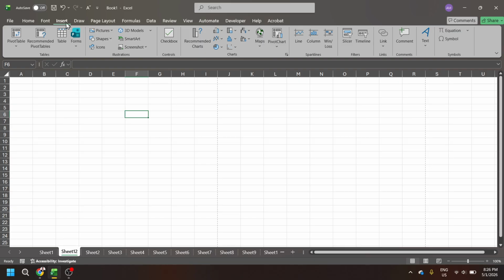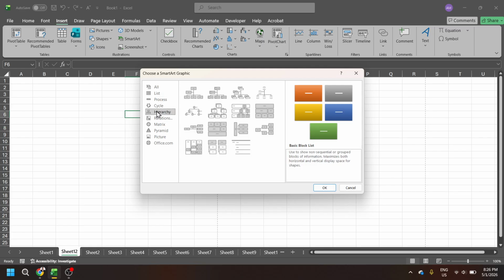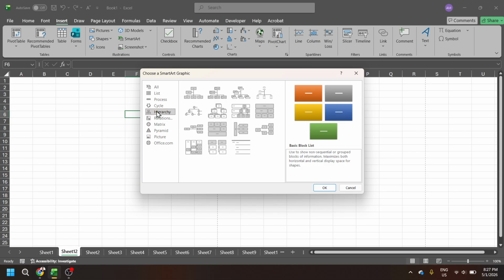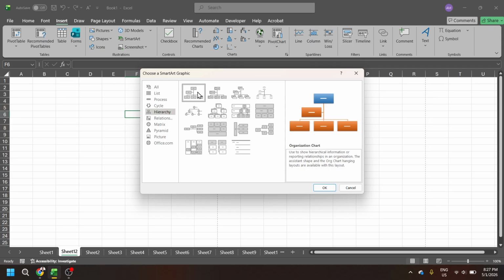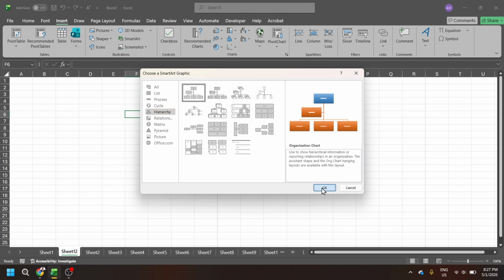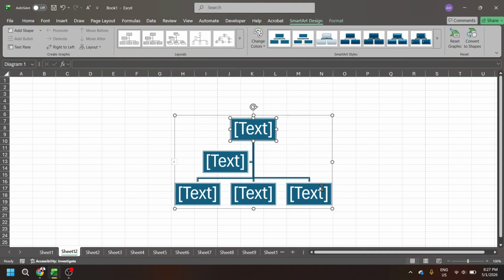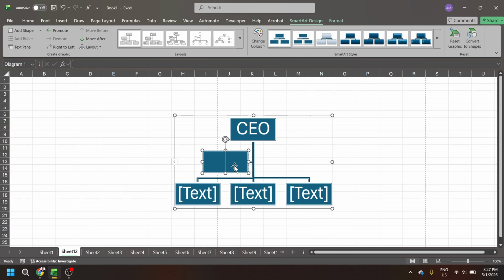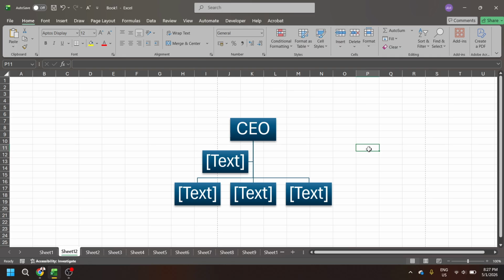How to Make Organizational Chart in Excel (Tested)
In this video, we discuss how to make organizational chart in Excel using the built-in SmartArt feature. You'll learn to create an org chart in Excel by navigating to Insert - SmartArt-Hierarchy -Organization Chart, then customize it with your team structure. We cover tips for concise titles, consistent capitalization, and using neutral color themes for shared files.

00:00 Introduction
00:19 Preparing Your Worksheet
00:46 Choosing a Graphic Category
01:13 Picking Organization Chart Layout
01:32 Inserting the Org Chart
02:00 Tips for Titles and Design
02:21 Understanding the Live Object
02:33 Summary and Conclusion